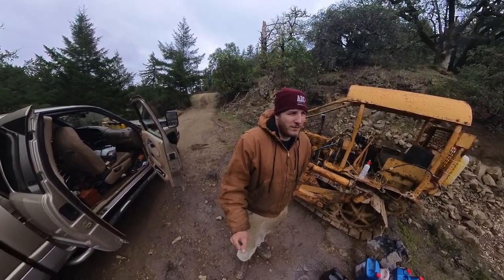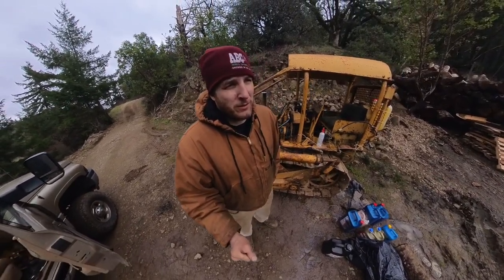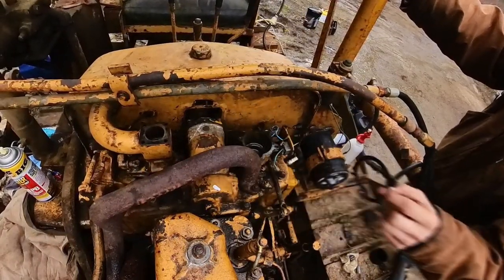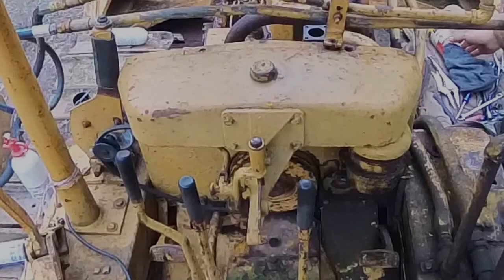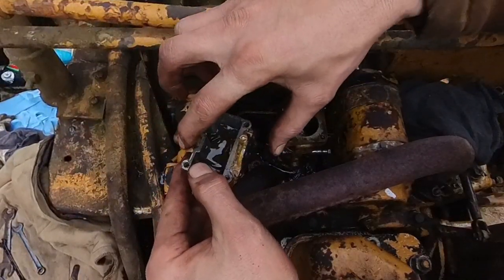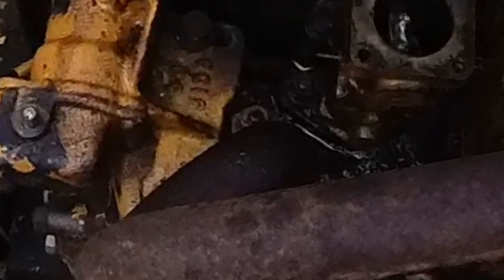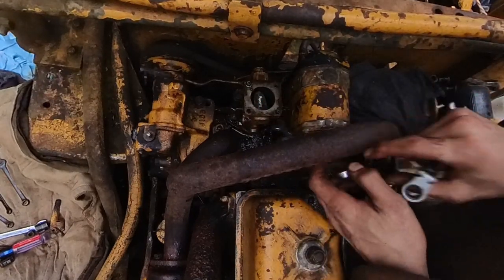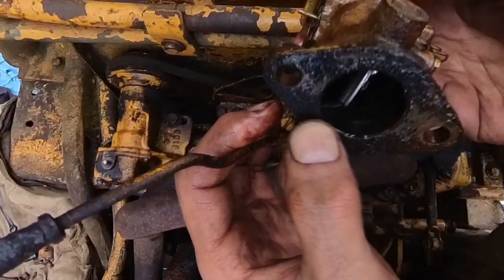#21 Episode 7 D2 5J Caterpillar Pony Engine Carburetor Removal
In this Episode I Remove the Carburetor from My D2 5J Caterpillar Dozer.